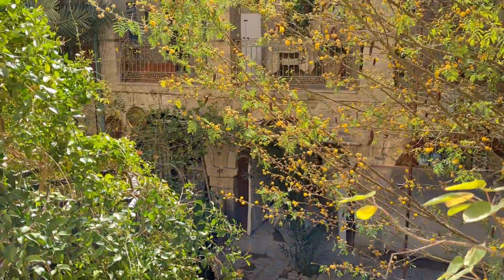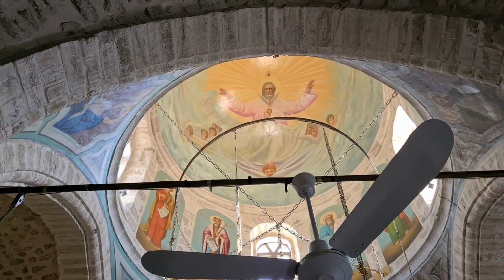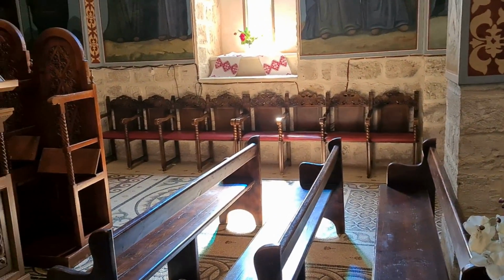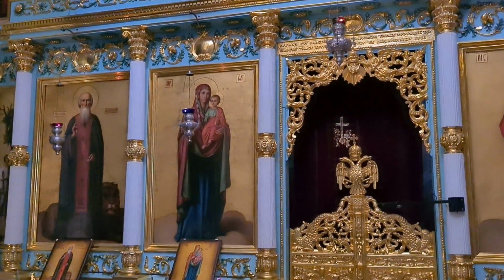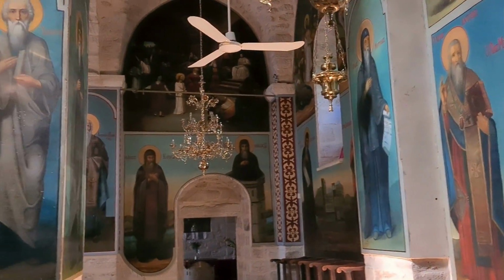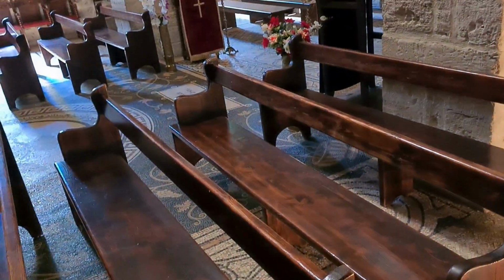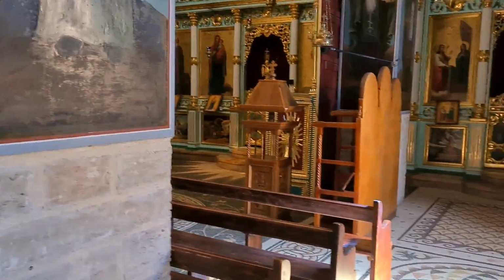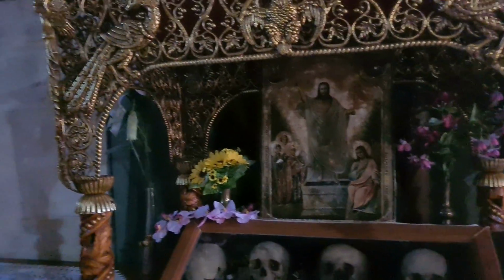The place where the St. Mary nursed Jesus when they fled to Egypt. Deir Hajla Monastery near Jericho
An important and personal request from me (followed by information about the site): unfortunately as a tour guide I have not worked since February 2020.
I would be happy if you could share the site with your other friends who are interested in the rich and sacred history of the place

Deir Hajla is the Arabic name for the site of the Monastery of Saint Gerasimos, a monastic complex in the plains of Jericho, near the Jesus’ baptism site.

History of the Monastery of Saint Gerasimos
Acknowledging Christianity as a legitimate religion, in 313 CE emperor Constantine brought a fundamental change to the Roman Empire, and Christianity. This change would especially impact the Holy Land. The local population gradually embraced the Christian faith, and Christian pilgrims were now traversing through the Land of Israel, eager to venerate sites relating to figures and events mentioned in the holy scriptures. Some even settled at these sites. In 455 CE Gerasimos (spelled also “Gerasimus”) was the first to settle in the area of Jesus’ baptism site (Qasr el-Yahud), east of Jericho. He first lived as a hermit, in a cave, and later a monastery complex was built nearby.

The Monastery flourished up to the 7th century CE. It was rampaged by the Persians in 614 CE, who massacred its monks. The site was built and destroyed several times in the following centuries. In the late 19th century the Greek-Orthodox church rebuilt the site, providing a refreshing stop for pilgrims on their way to the baptism site. They maintain the site to this day.

Visiting the Monastery of Saint Gerasimos
Gerasimus monastery plaque today Gerasimos monastery is maintained by a single Greek-Orthodox monk, Abuna-Christo. By local tradition, the first floor is where Joseph, Mary, and Jesus as an infant took shelter while fleeing from King Herod, on their way to Egypt. The main church, on the second floor, is decorated with mosaics and frescoes. Some depict monks that led the monastic movement in this region in the Byzantine Period. Both floors also present, in cabinets, bones of monks massacred in the Persian invasion to Holy Land in 614 CE

Aside from the café and souvenir shop, the monastery also operates a unique mosaic workshop. It offers both secular, Christian and Jewish-themed artworks. This mosaic workshop was also responsible for the creation of a giant size mosaic wall depicting the Holy Land.  It is a brilliant artwork that dialogues with the 1,600-year-old mosaic map of the Holy Land found in Madaba, Jordan. It is on display next to the monastery’s parking lot, and it should not be missed!

A dirt road heading half a mile east of the monastery leads to the Laura of Gerasimus, the caves where Gerasimos and his early followers dwelt.

Gerasimos and the Lion
Over the years different traditions developed around the figure of Gerasimos. One such tradition asserts that when Gerasimos lived in isolation in a cave, he cured a wounded lion. In return, the lion protected him, and later also rescued his donkey from thieves. Being so, in local Christian art Gerasimos is always depicted with a reclining lion next to him, and sometimes also his donkey.